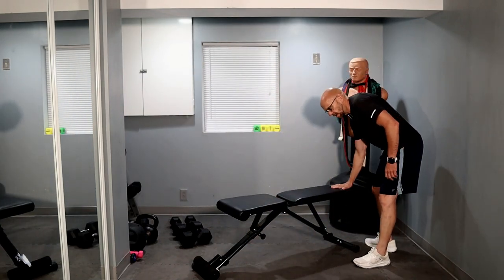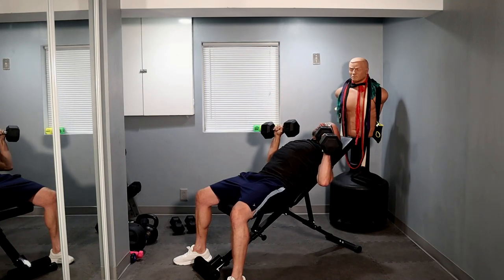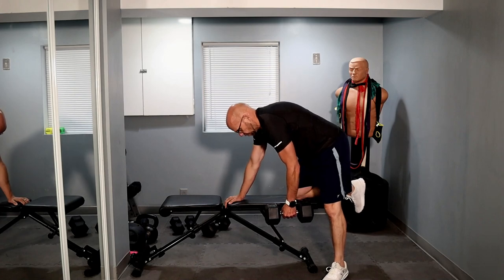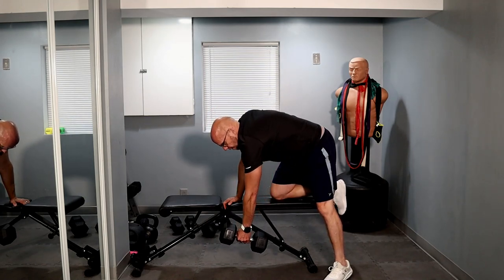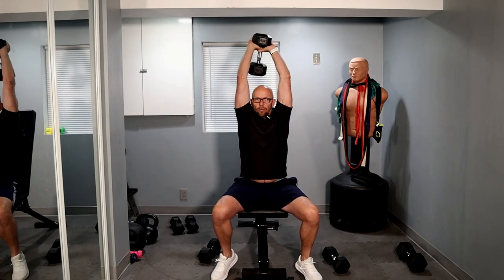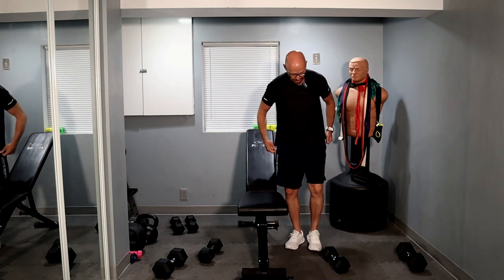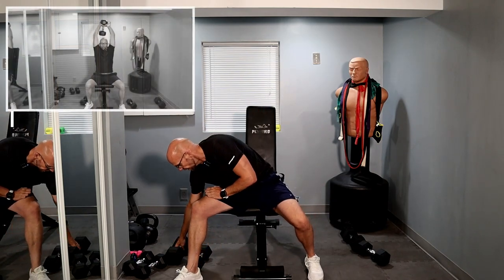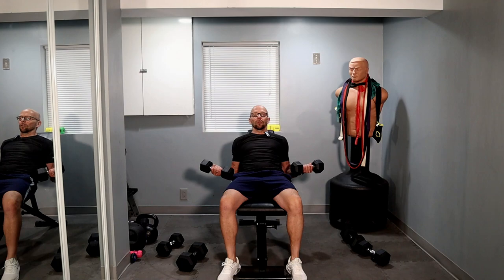Warning This Video Has Bad Audio :( Fixed Video Is Now Uploaded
Consistency is key to training success and great results.  What really get is the way of that are injuries.  Prevent injuries by first and foremost having proper form. Using lighter weights and slowing the repetitions down.

The trick to all that is to make the lighter weigh as difficult to do as you can.  Achieve maximum stimulus and minimum fatigue, that should always be your goal.

Here at fitafter50 that is my goal for you. I try as much as I can to lead you on the right path toward healthy living.

This dumbbell workout is made just for that.  Watch, listen and follow along with me as I take you through some basic dumbbell exercises for the upper body.

We have the incline bench, the row, Arnold press, triceps extension and an incline curl.  Of course this is just one example of an upper body dumbbell workout you can do.  This workout will provide a solid foundation for you to build on.

0:00 Introduction (Listen)
2:24 Circuit 1
9:25 Circuit 2
14:25 All Done!

Thank you for participating today!
Paul W.

Bench I use in this workout is the most popular bench on Amazon:

My favorite Dumbbells: